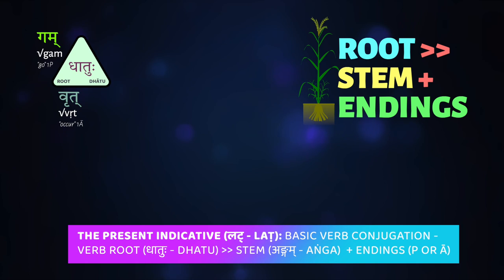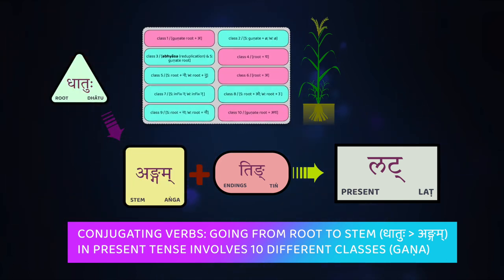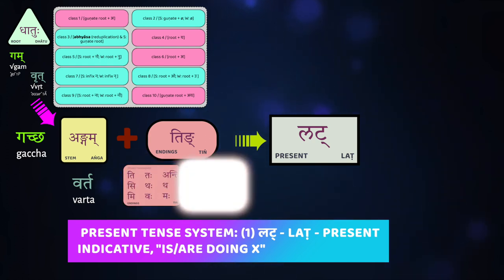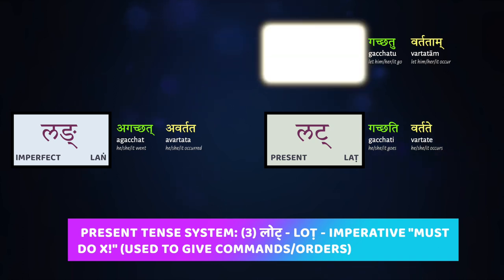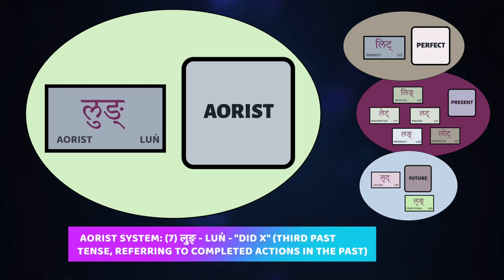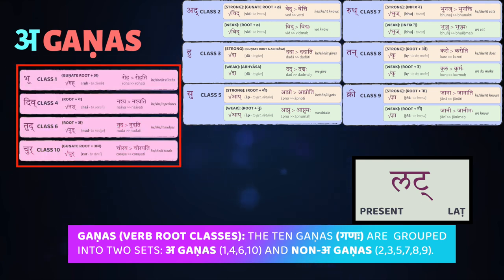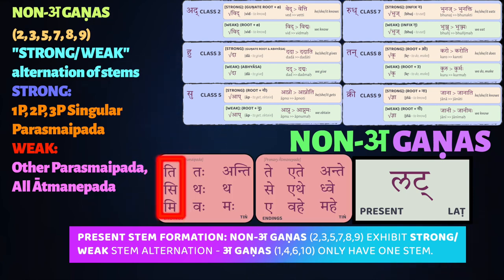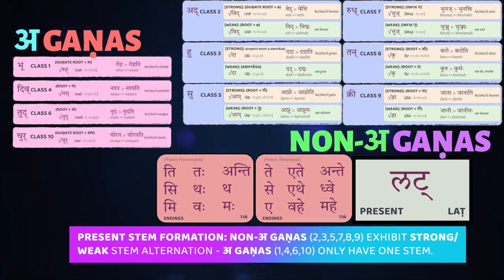Introductory Sanskrit @ UBC [7.1]: Verbs - Basics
We start our explorations of how verbs (तिङन्ताः) are conjugated in the present indicative tense (लट्).